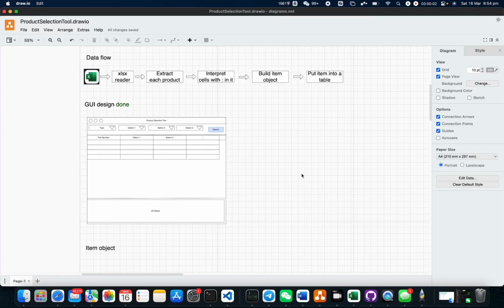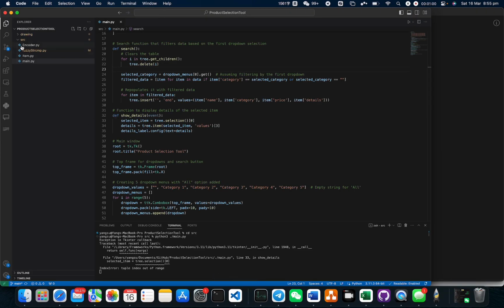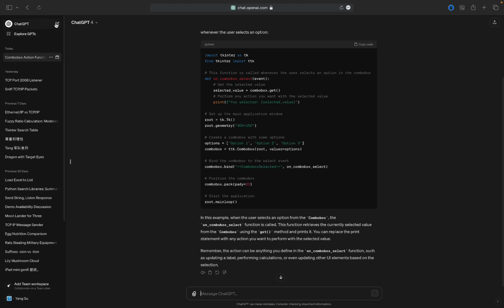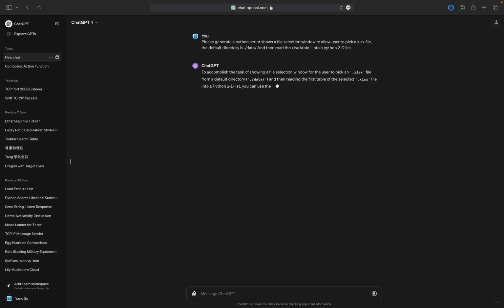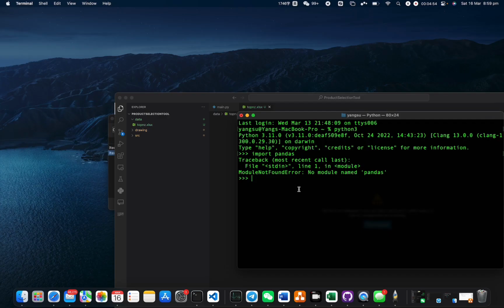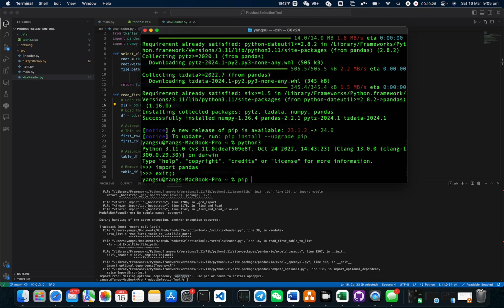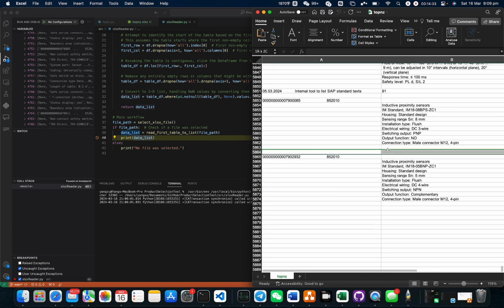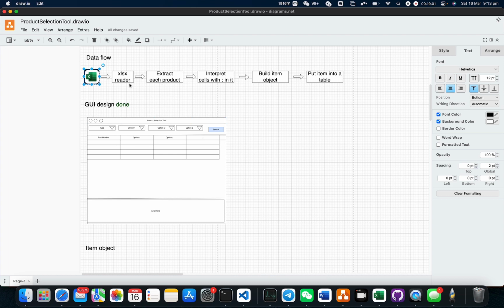Production Selection Tool (2) Python Read xlsx File